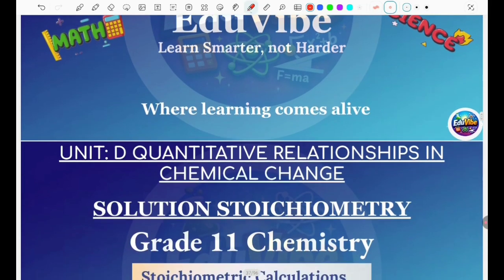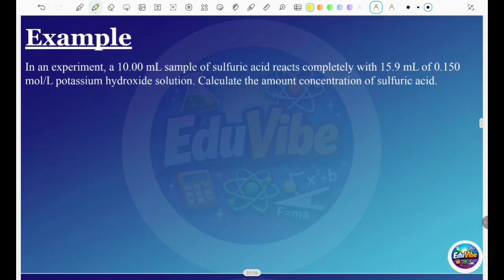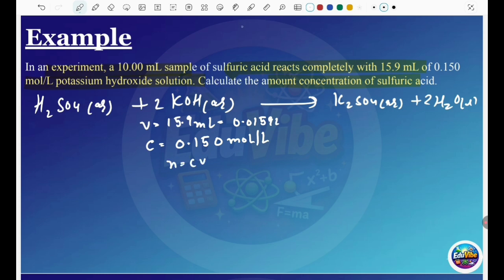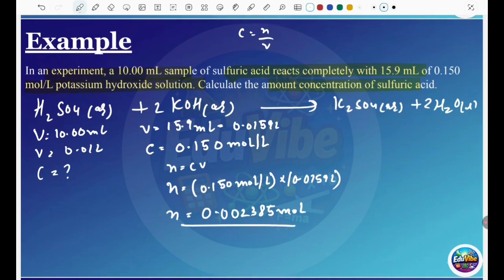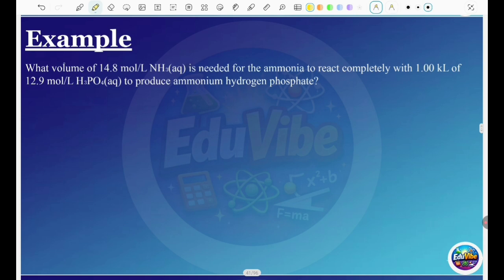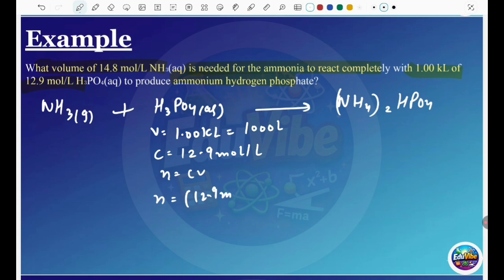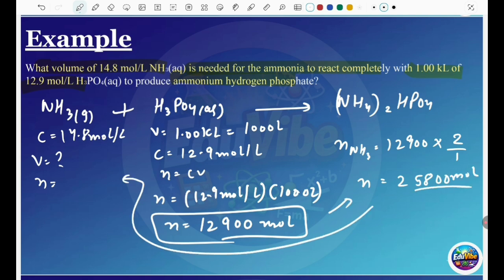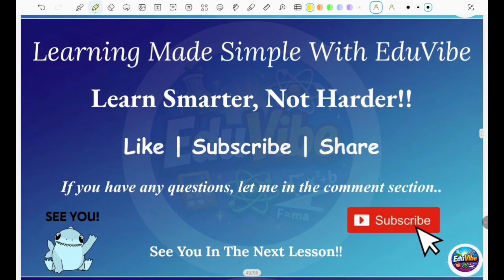Grade 11 Chemistry | SOLUTION STOICHIOMETRY | UNIT: D | EDUVIBE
In this video, I explained all about SOLUTION STOICHIOMETRY of Unit: D of grade 11 chemistry in easy way. I also solved some examples for more clarity of this topic..👍